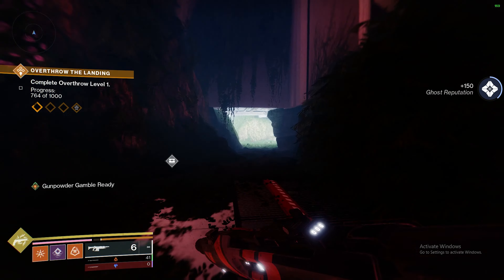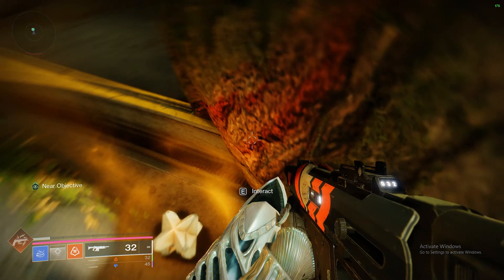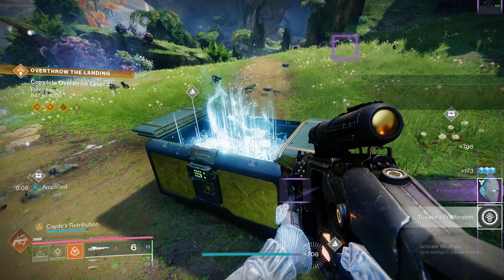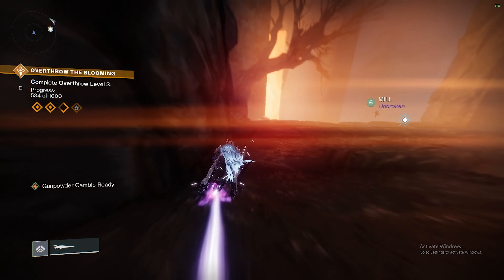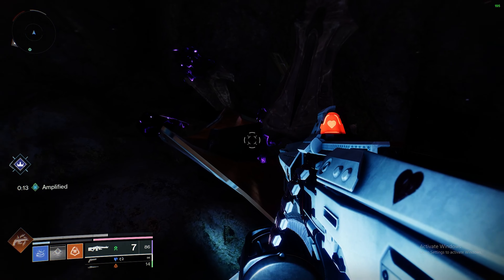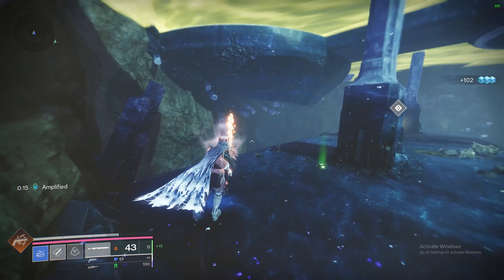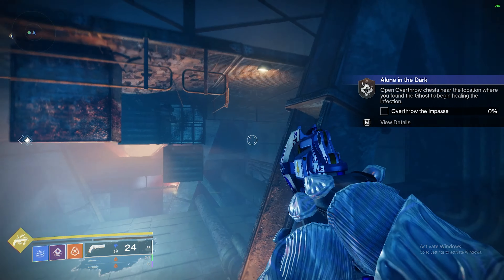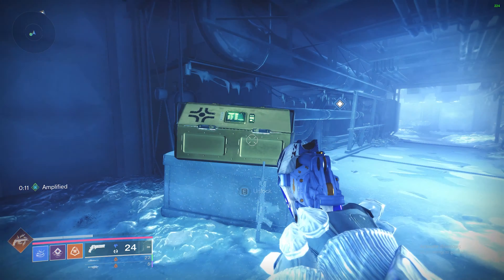Destiny 2 The Final Shape: How to get Khvostov! Simple Guide (Final Shape Exotic!)